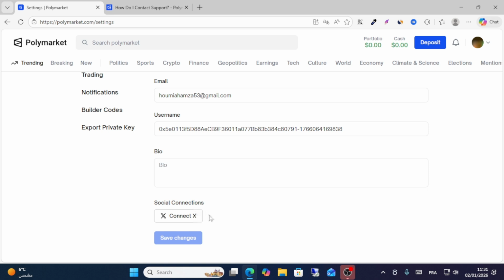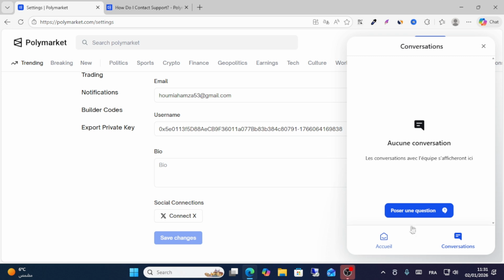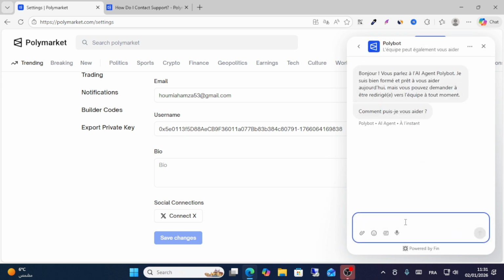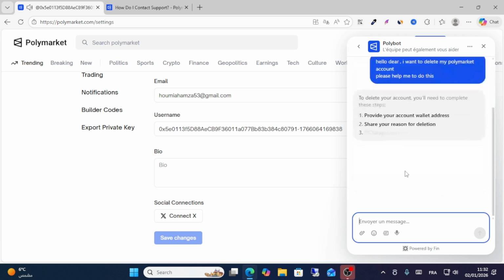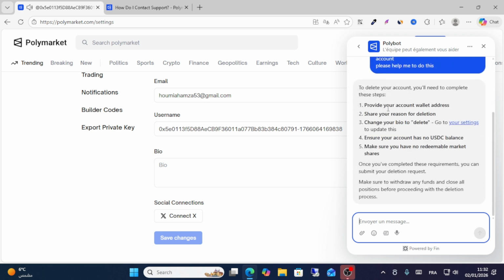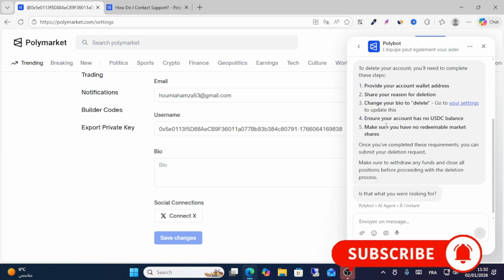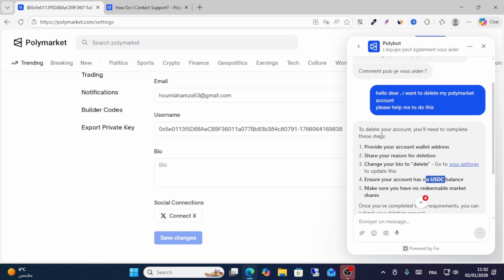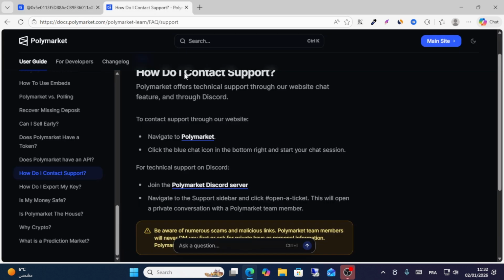How To Delete Account On Polymarket (Quick Guide)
In this video I show you how to delete account on Polymarket. If you want to learn how to permanently close your Polymarket account then this is the tutorial for you.